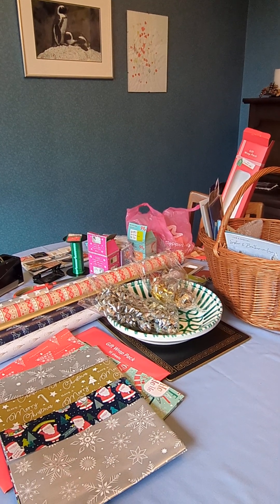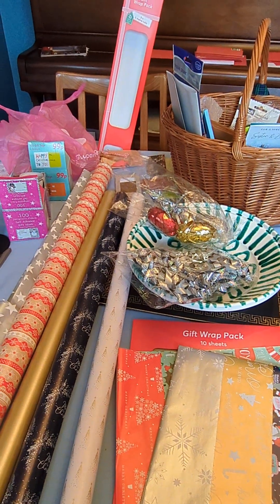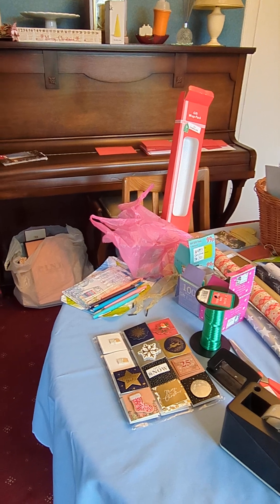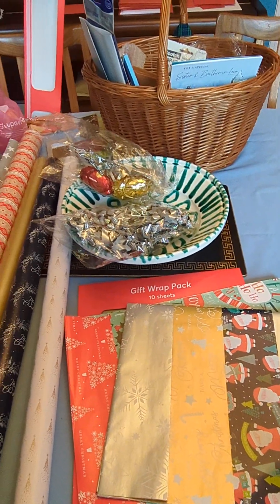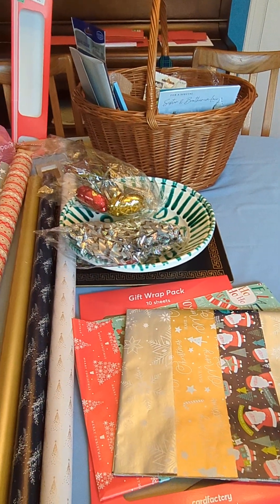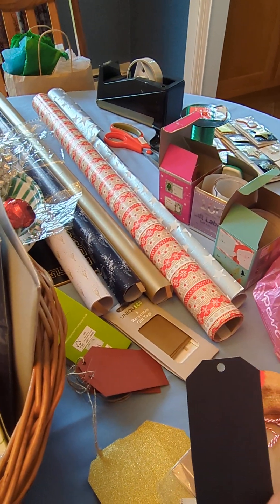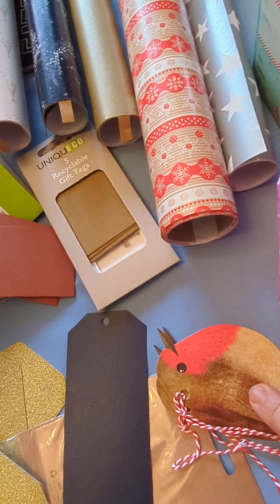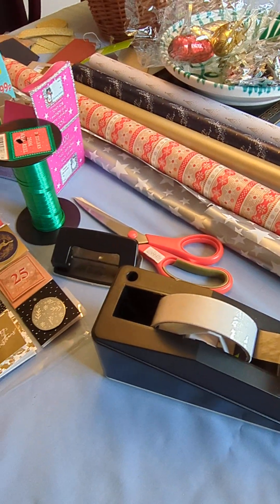Christmas wrapping set up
My equipment and set up when wrapping Christmas gifts and doing Christmas cards.